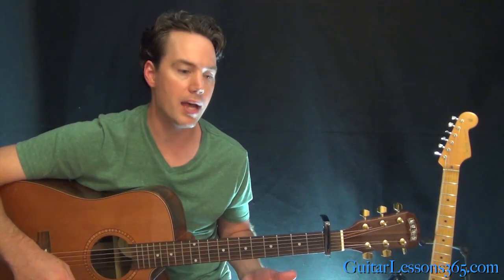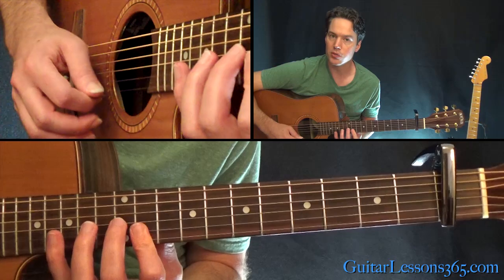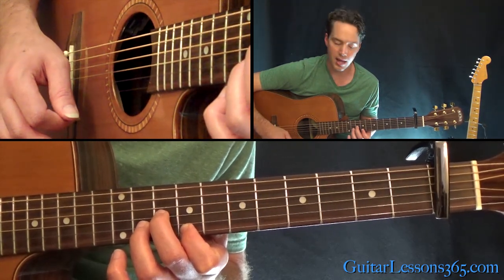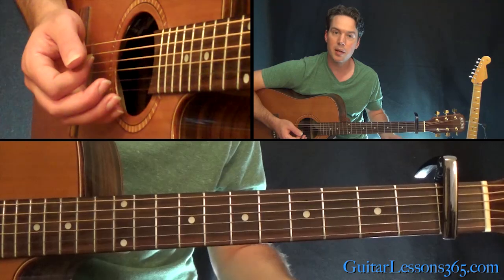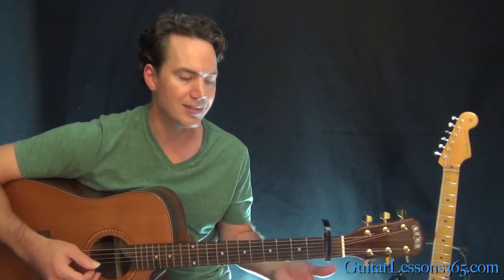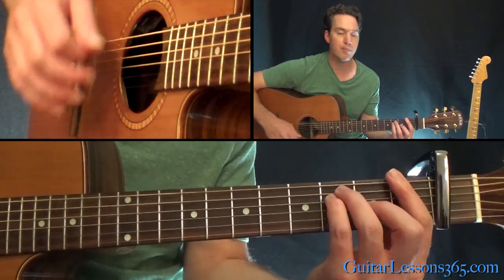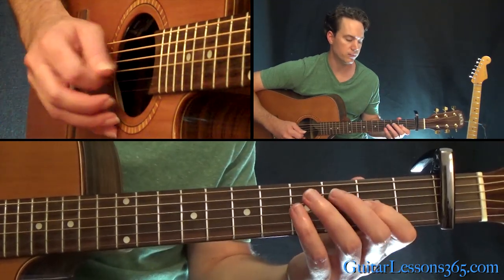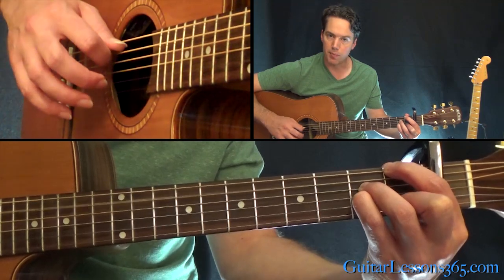Clocks Guitar Lesson - Coldplay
In this guitar lesson I will show you a guitar version of Coldplay's "Clocks" that is easy to play while still recreating the original piano parts well.

To stay within the original key yet remain accessible to the beginner level guitarist, I decided to use a standard tuned guitar with a capo placed at the 1st fret.

I start the lesson by demonstrating how to play the instantly identifiable piano riff on the guitar. You will be playing in a relatively high register on the guitar to do this, but the chords are pretty simple and the picking is very consistent. I will show you exactly how you should be picking the notes as well.

After that I will show you the chords that are being played under this piano part. These are also the same chords being played by the keyboards during the verse.

The only other part of the song to learn is the bridge. Even though this part is also quite simple, it does require you to play a full bar chord. If you need any help on learning how to play those check out the beginner guitar section at GL365 to get all the help you need.

Hope you guys enjoy learning this smash hit by Coldplay!

Carl...